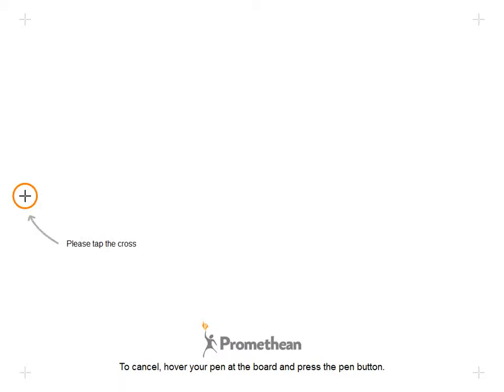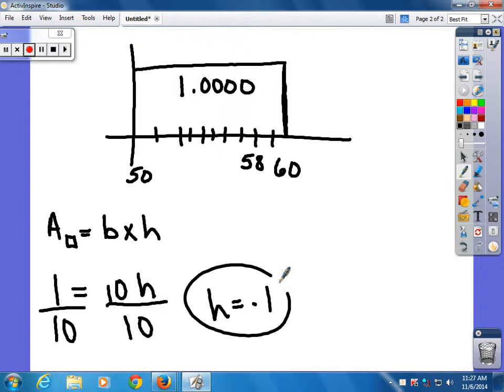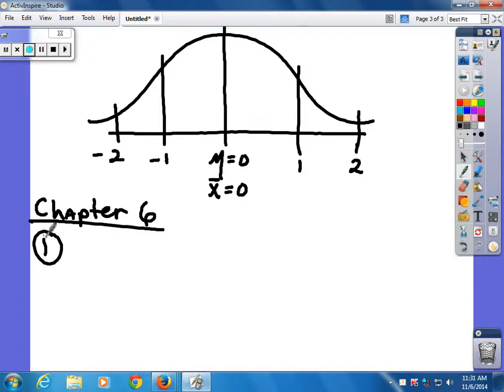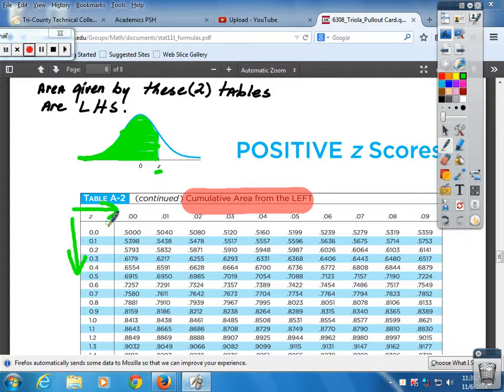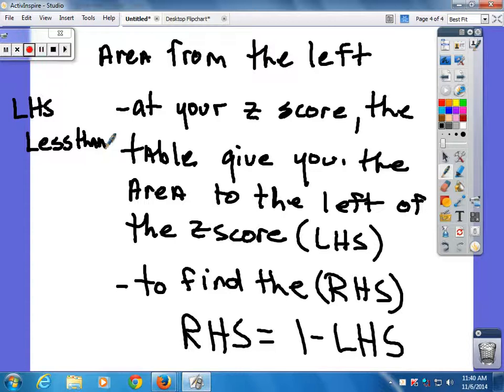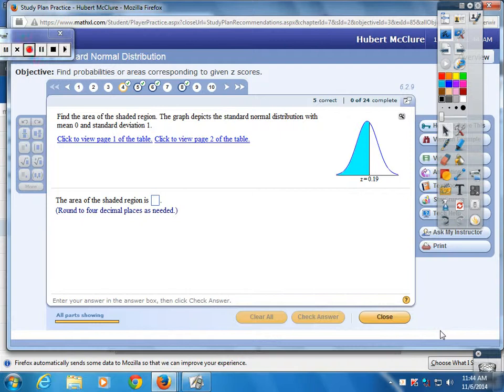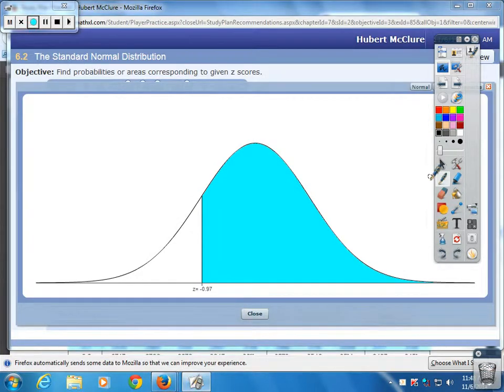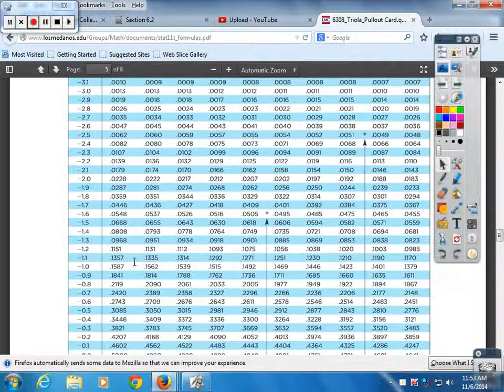MAT 120 1110 110614